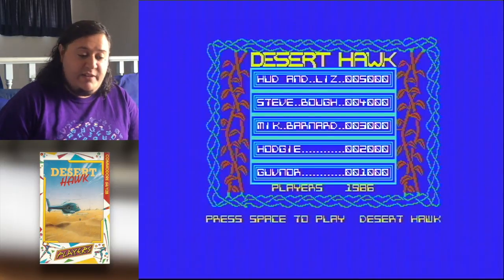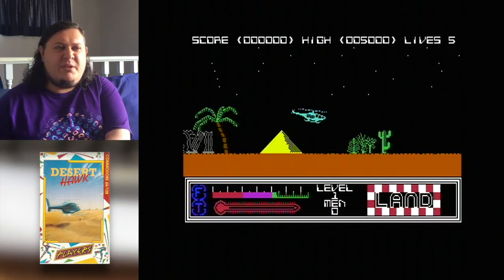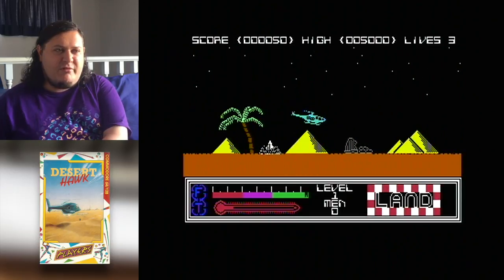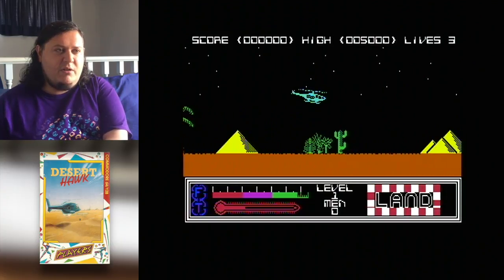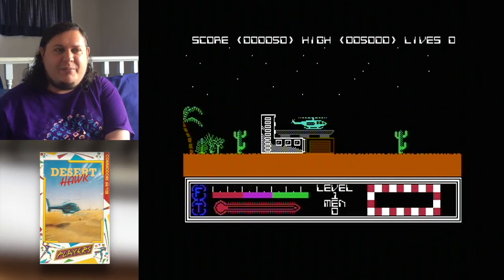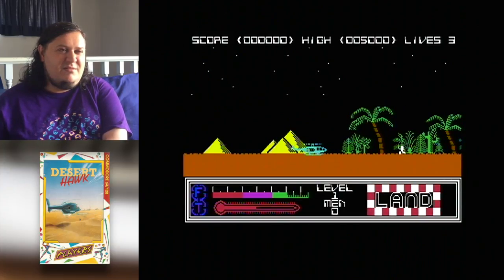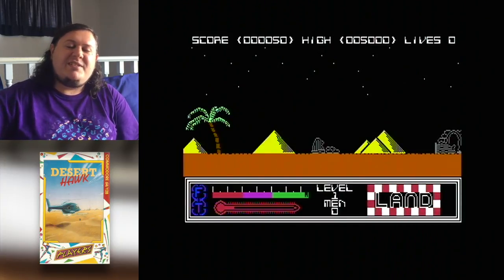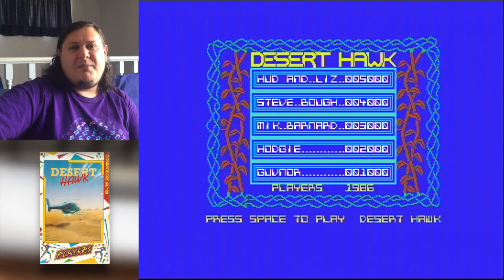"Desert Hawk" on Commodore 64 - Rob Plays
A brief play (with review/commentary) of "Desert Hawk", developed by Michael Barnard and Stephen Bough, and was published by Players in 1986.

Gameplay footage recorded off a real C64C (via S-Video), fed through an XRGB Mini - watch at 720p50 for the absolute best quality!